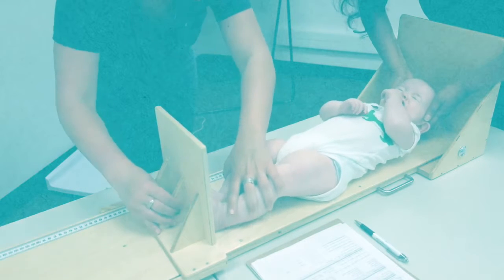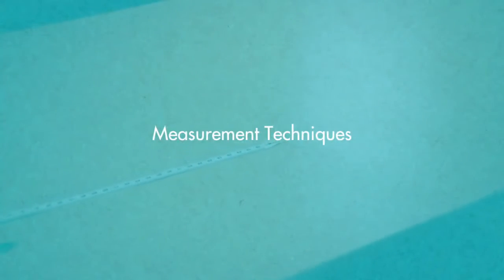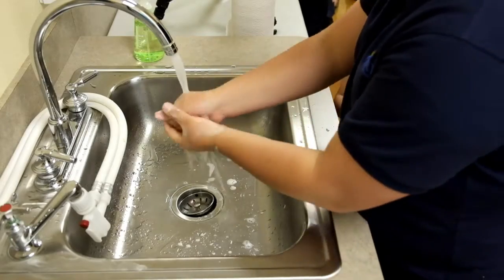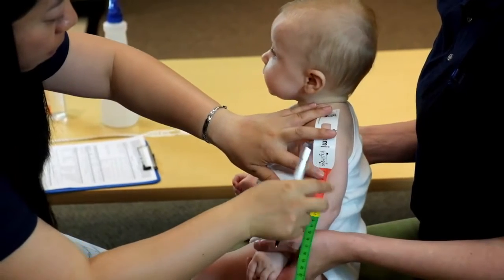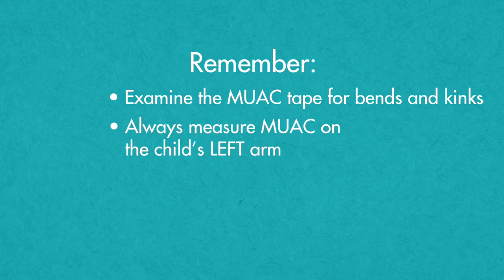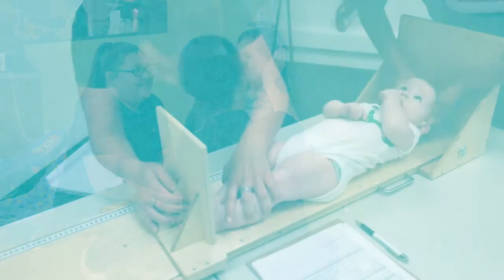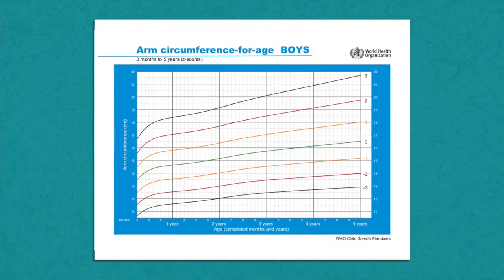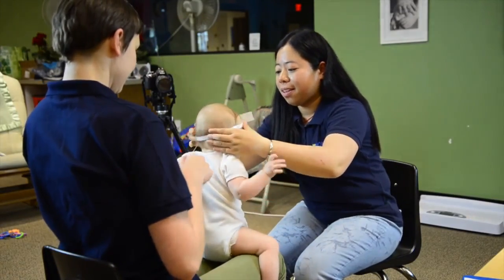Mid-upper Arm Circumference Measurement — English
Holt International’s Child Nutrition Program is designed to standardize child growth screening protocols to ensure children are growing to their full potential. An important part of this process is anthropometric measurements, like height and weight. This video demonstrates proper procedures for measuring the mid-upper arm circumference of a child in English.

Learn more about the Holt Child Nutrition program on our